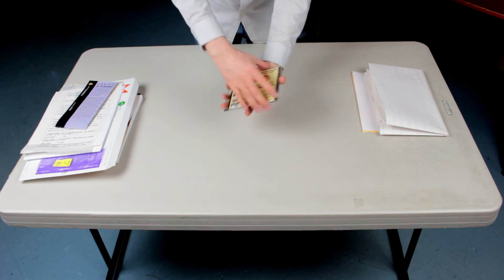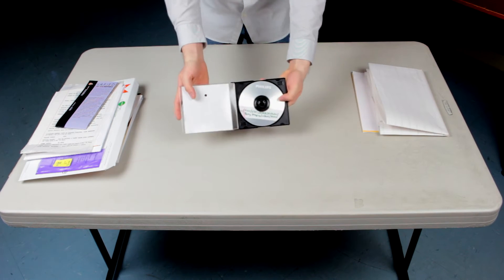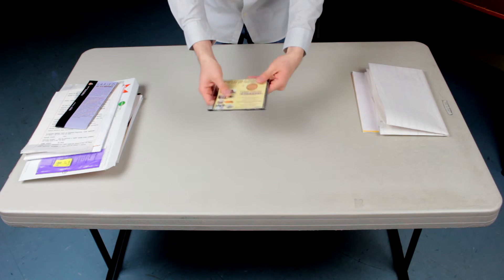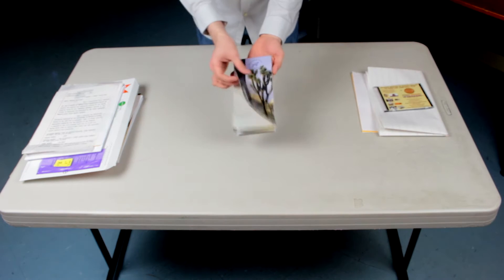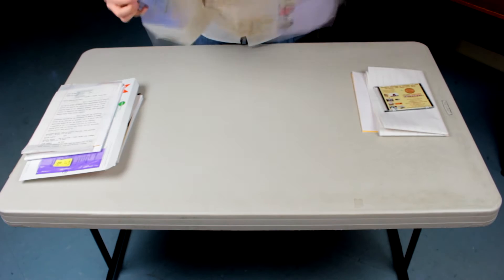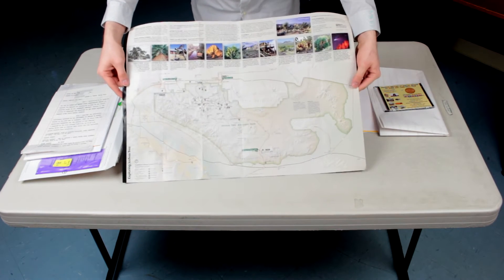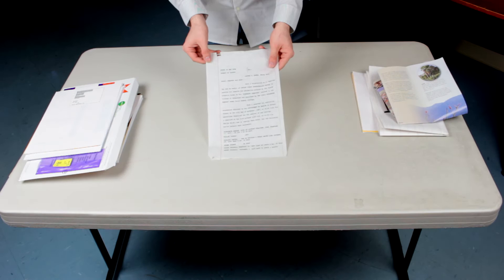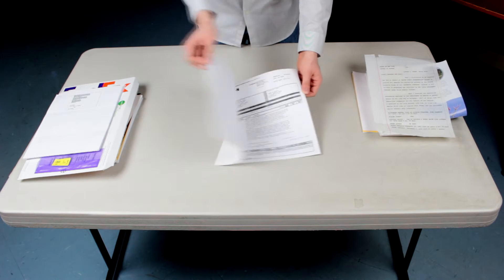Heavy Prep and Complex Scanning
Reduce your costs by having Penny Imaging scan documents that require heavy preparation.

We can scan items like onion skin paper and oversize pages, as well as odd items, foldouts and drawings. We also provide indexing and formatting of images and data for upload.

This is all a part of Penny Imaging's longstanding promise: to make investments in new technology, committing ourselves to difficult projects, and engaging in employee training. All on you behalf.